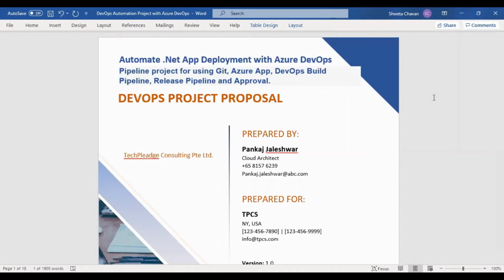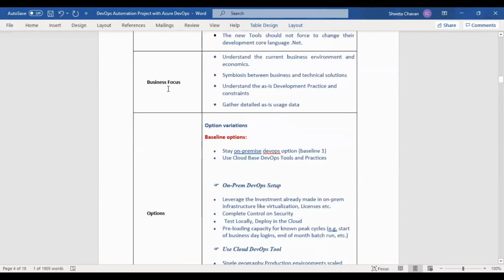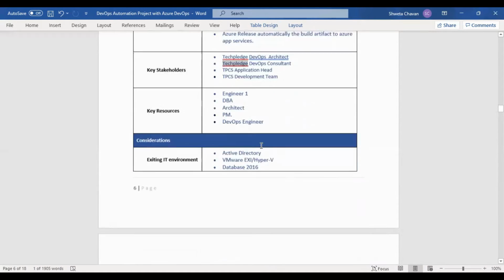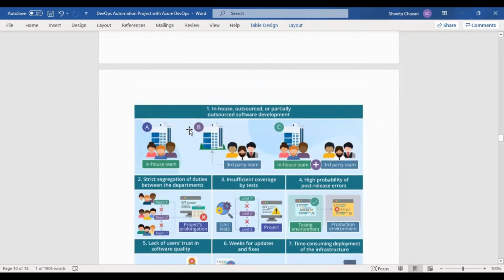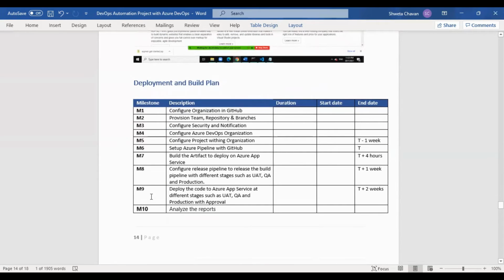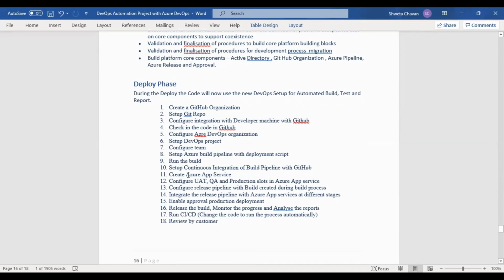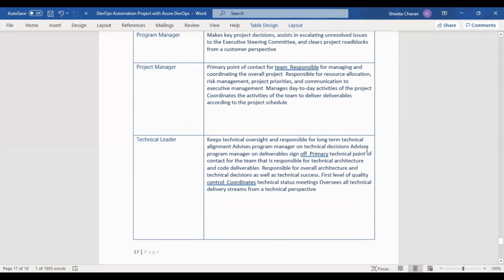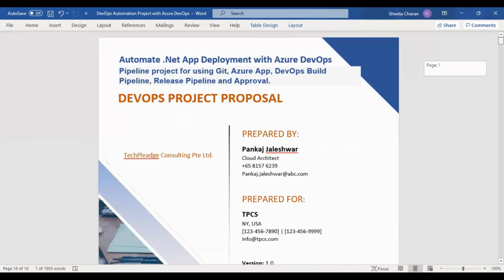Azure DevOps Strategy | Proposal Writing | Azure DevOps Strategy Steps, Plan and Cost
How to write SOW for azure devops

A statement of work (SOW) is a document that defines the scope, deliverables, timeline, and terms of a project. A SOW is essential for any project that involves external contractors or vendors, as it clarifies the expectations and responsibilities of both parties.

Writing a SOW for azure devops can be challenging, as it requires a clear understanding of the project goals, requirements, and specifications. Azure devops is a cloud-based platform that provides tools and services for software development, testing, deployment, and operations. Azure devops can help you deliver high-quality software faster and more efficiently, but it also requires careful planning and management.

Here are some tips on how to write a SOW for azure devops:

- Start with an overview of the project, including the background, objectives, scope, and deliverables. Explain why you chose azure devops as your platform and how it will benefit your project.
- Define the roles and responsibilities of each party involved in the project, such as the client, the contractor, the project manager, the developers, the testers, and the stakeholders. Specify who will provide what resources, who will communicate with whom, and who will approve what decisions.
- Outline the technical requirements and specifications of the project, such as the software architecture, design, features, functionality, quality standards, security measures, and performance metrics. Describe how you will use azure devops to meet these requirements and specifications.
- Establish the timeline and milestones of the project, such as the start date, end date, phases, tasks, dependencies, and deliverables. Indicate how you will use azure devops to track and manage the project progress and status.
- Review and finalize the SOW with your client and contractor before signing it. Make sure that everyone agrees on the scope, deliverables, timeline, and terms of the project. Use azure devops to store and share the SOW document securely.

Your Queries -